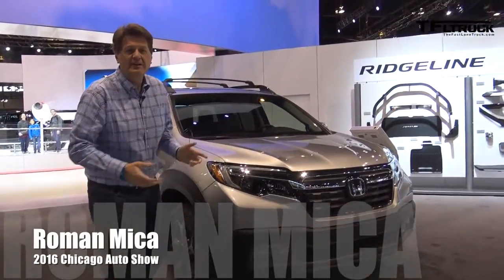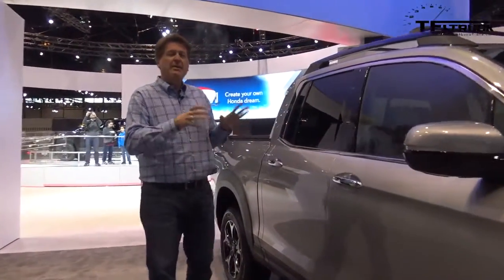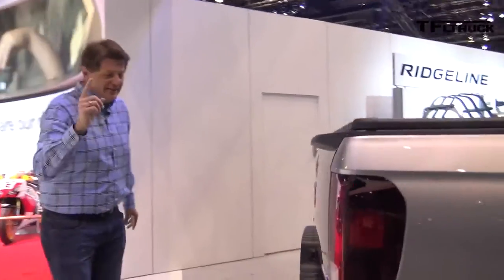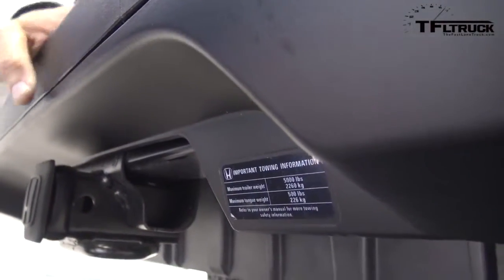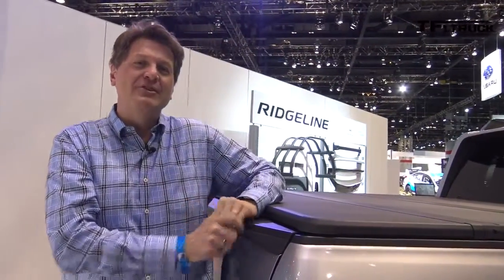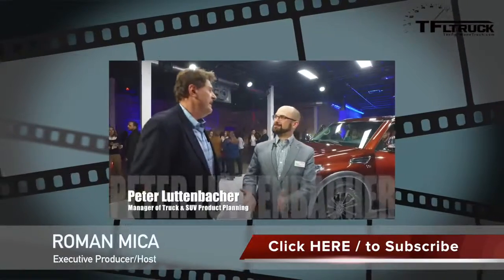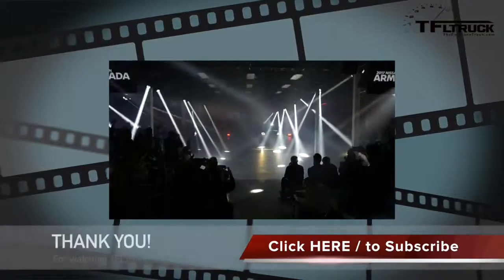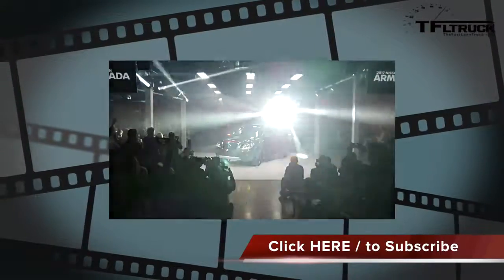Scoop 2017 Honda Ridgeline Towing Capacity Accidentally Revealed